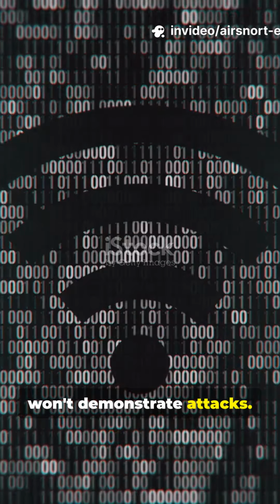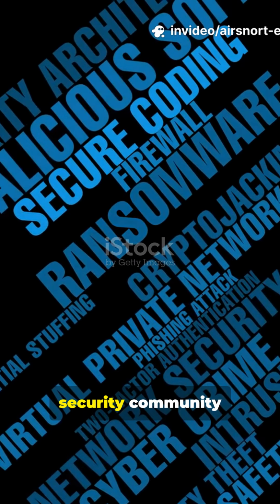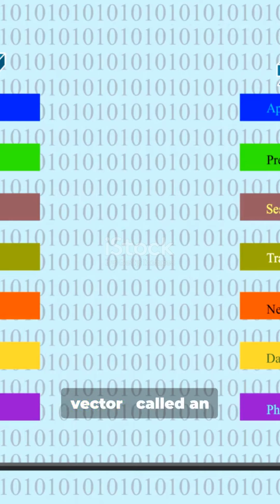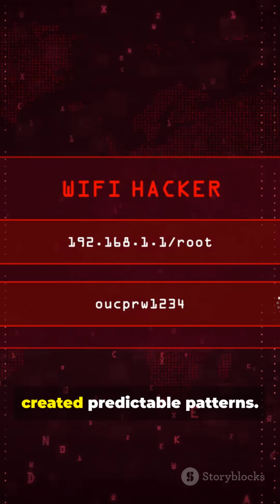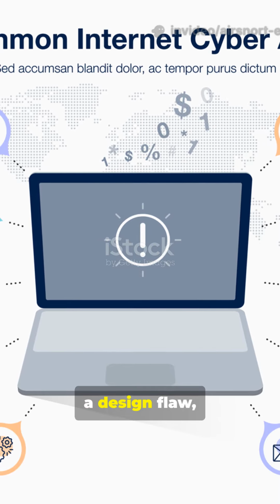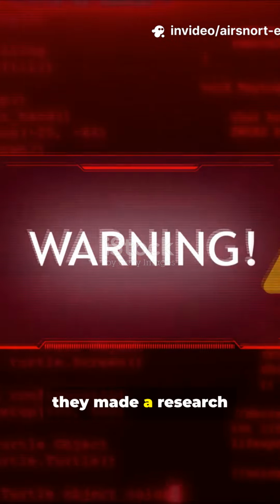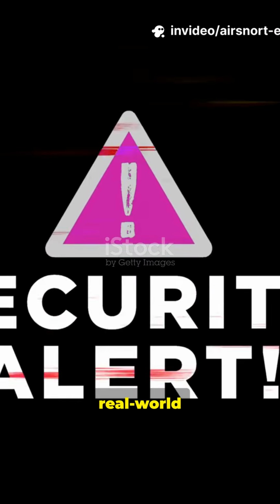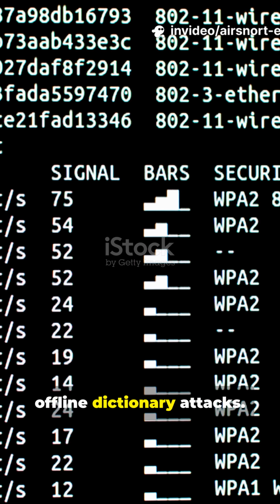AirSnort Explained (What it Was & How WEP Failed) Wireless Security & Defense (Safe, Non-Actionable)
This video explains, at a high level, what AirSnort was and why WEP encryption became insecure — without demonstrating hacking techniques. We focus on the concepts behind IVs, passive collection, and cryptographic weaknesses, and then move into practical, legal defenses: why you must use WPA2/WPA3, strong passphrases, disable WPS, and monitor networks for suspicious activity.

Chapters & Suggested On-screen Cuts

0:00 — Hook (show headline: “WEP broken: what every admin should know”)
0:10 — Legal disclaimer overlay (text + voice)
0:25 — History: AirSnort’s role in the evolution of wireless security (1 minute)
1:30 — Concept: How WEP encryption and IVs worked (1.5 minutes, diagrams)
3:00 — Why WEP was insecure (visualize IV collisions & reuse — conceptual)
4:30 — AirSnort’s historical impact and lessons learned (45s)
5:15 — Modern WPA2/WPA3 overview (1 minute)
6:30 — Hardening checklist for home & enterprise (2 minutes)
8:30 — How to learn legally (setup lab, resources, capture-only observation in closed lab)
9:00 — FAQs and wrap-up (40s)
9:40 — CTA (subscribe, next videos about WPA3 deep dive)
What did AirSnort do? — A historical tool that analyzed captured wireless traffic to highlight weaknesses in WEP (high level).

Is WEP still used? — Mostly legacy devices; modern networks should not use WEP.

How do I protect my home Wi-Fi? — Use WPA2/WPA3, strong passphrase, disable WPS, and update firmware.

Can WPA2 be broken? — WPA2 is secure when implemented well (strong passphrase, no fallback to weaker protocols); weak passwords are the main risk.

How can I practice legally? — Use your own isolated lab, online CTFs, or authorized test ranges.